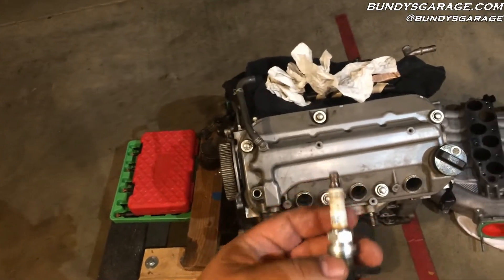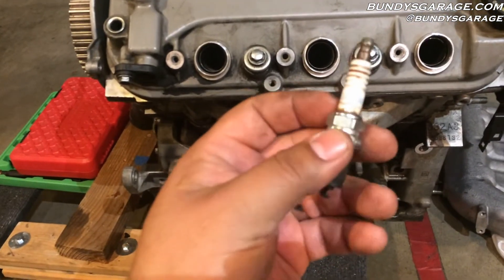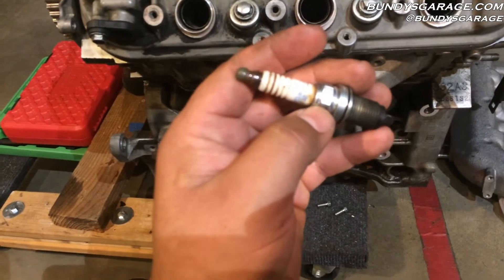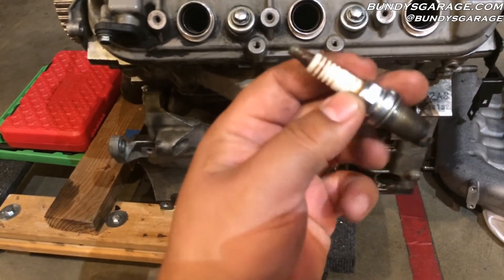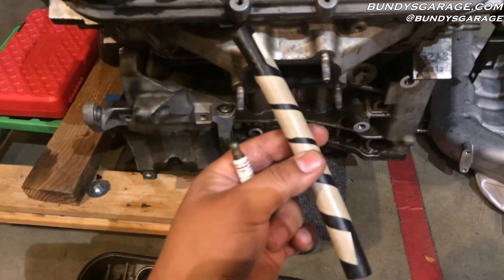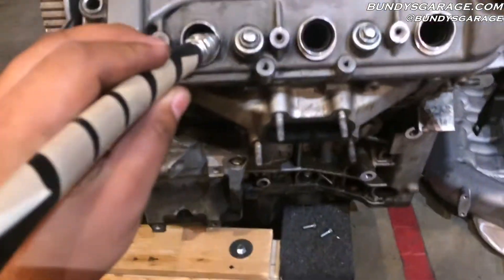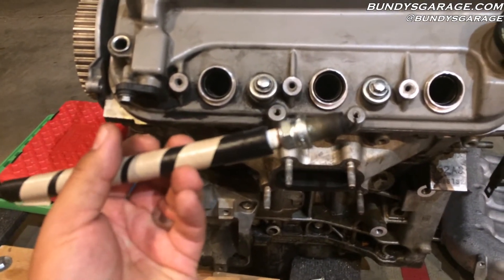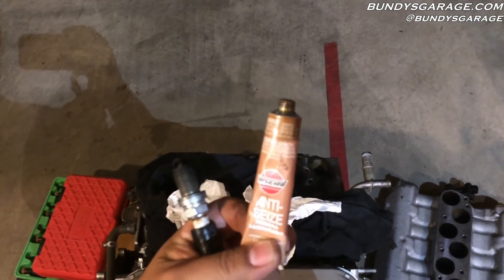Spark Plug Tips and Tricks Installation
Tips and Tricks when installing new spark plugs.

Bundys Garage